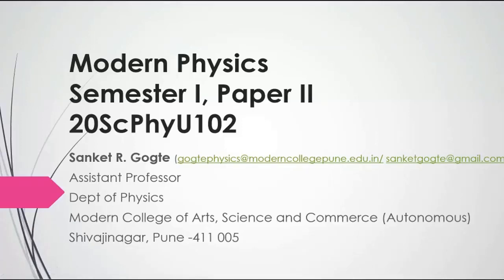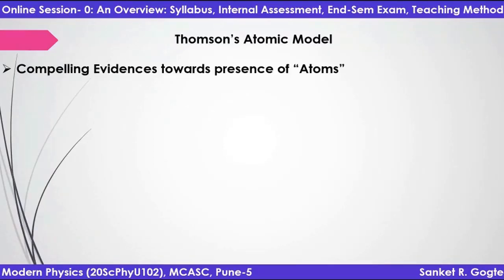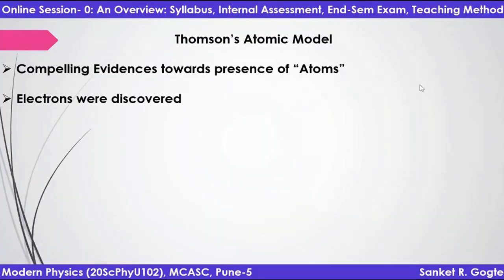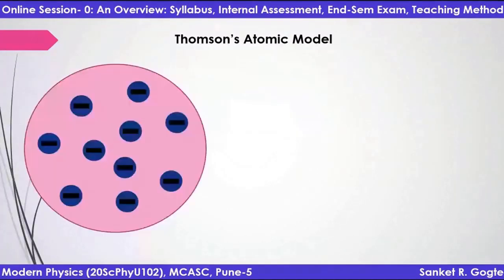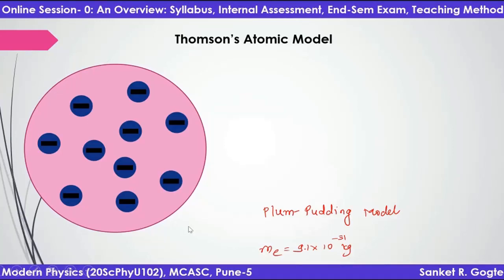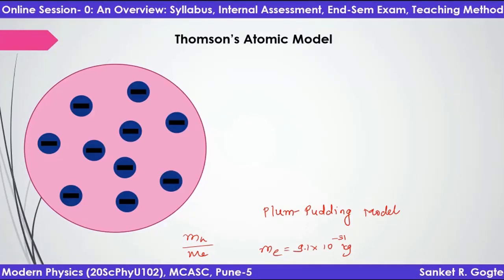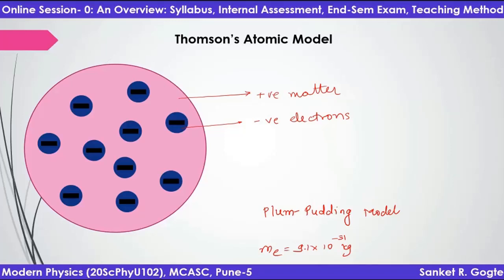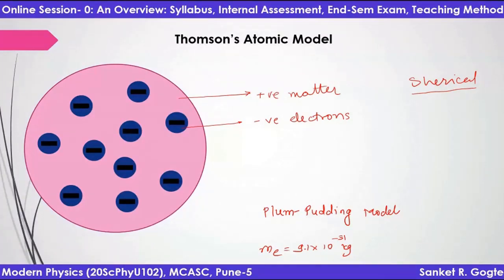Thomson's Atomic Model.